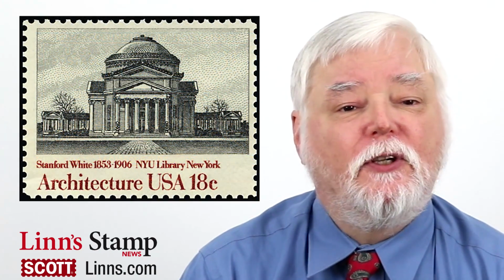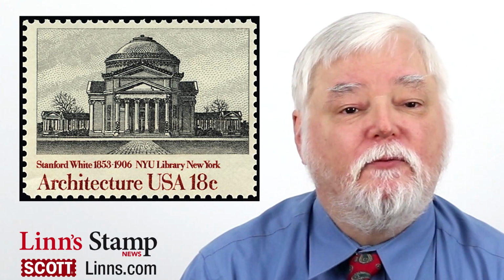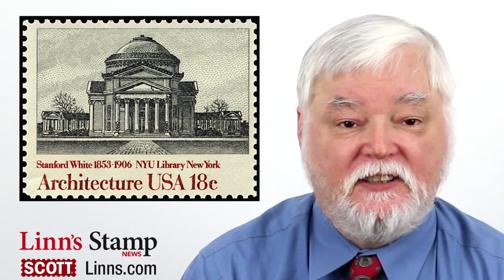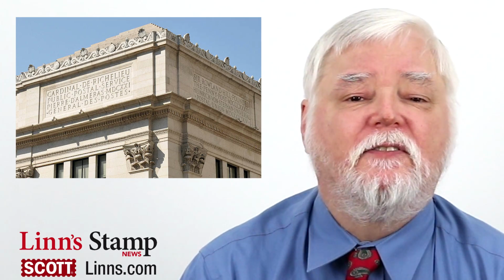Monday Morning Brief | James A. Farley Post Office in New York City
Watch as Scott catalog senior editor Marty Frankevicz discusses the history and architecture of the James A. Farley Post Office, a short walk from the Javits Center in New York City.